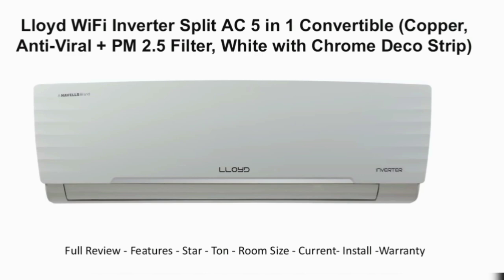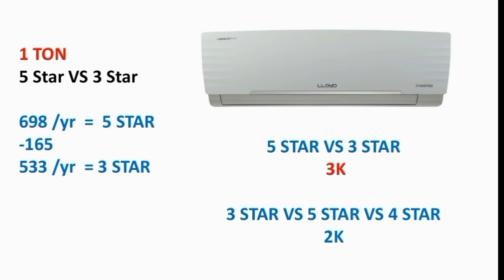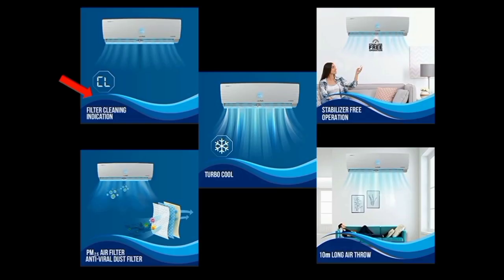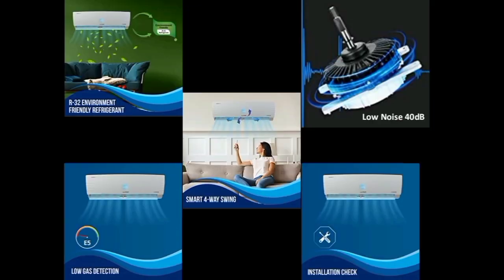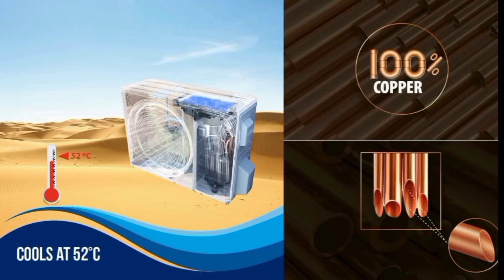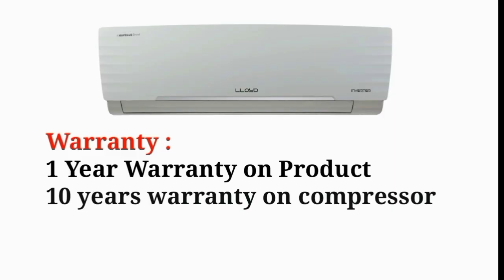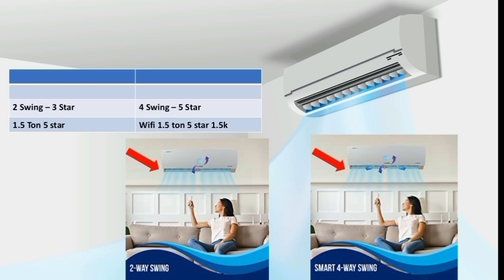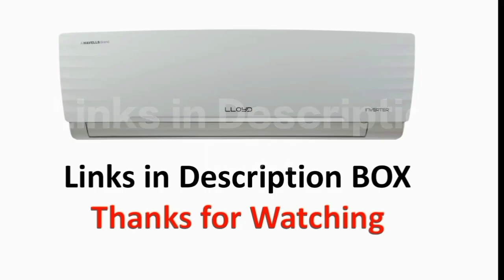Lloyd AC Review in Tamil 2024 | Best inverter split air conditoner in india | 1 ton 1.5 ton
1 Ton 3 Star

1.2 Ton 5 Star

1.5 Ton 3 Star

1.5 Ton 5 Star

2 Ton 5 Star

Lloyd 1.5 Ton 3 Star Inverter Split AC (5 in 1 Convertible Copper Anti-Viral + PM 2.5 Filter 2024 Model White with Chrome Deco Strip GLS18I3FWAGC)